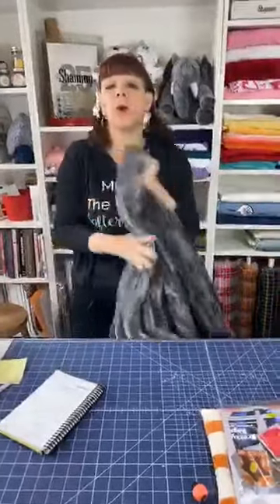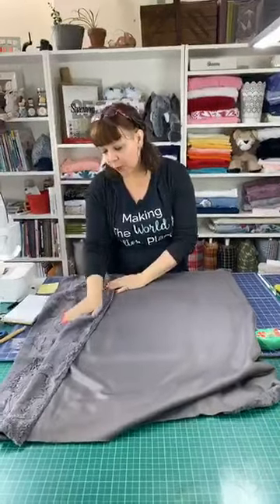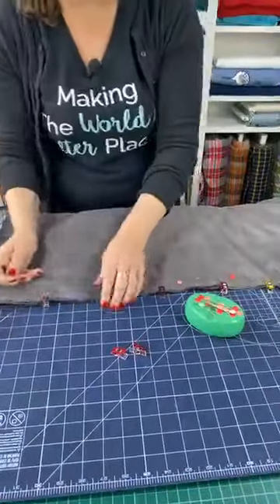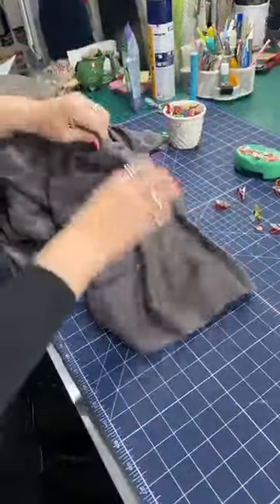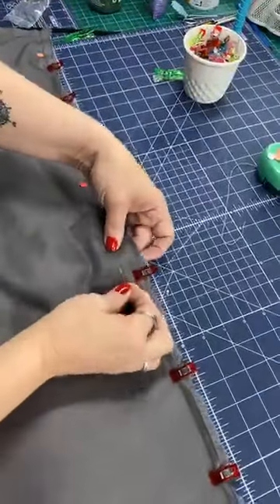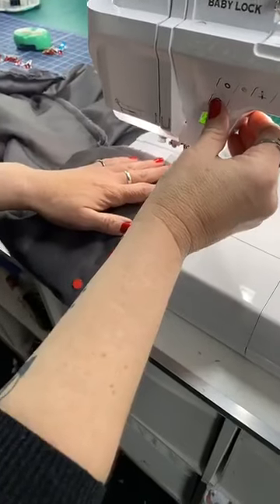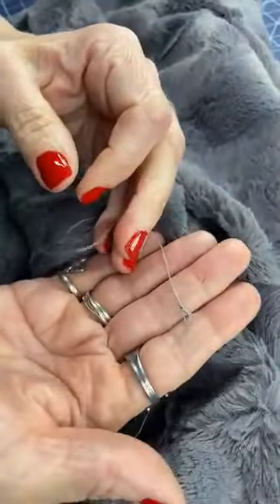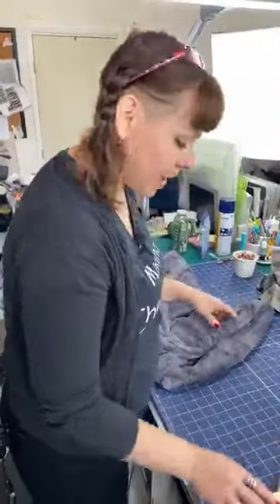How to Sew a Luxurious Throw Blanket & Free Pattern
Join us this week for another Sew Together Tuesday video with our National Educator Teresa Coates — she'll be sharing her tips and tricks for creating a super-cozy luxe throw blanket!

Sewing a throw blanket is one of the simplest do-at-home projects around (great for both beginner and experienced sewists), and we've even put together a free downloadable throw blanket pattern to print out and reference!

Ready to get started sewing your very own throw blanket? Made with Luxe Cuddle®, this soft throw will keep you toasty all year long and brings warmth and comfort to any setting.

Download this FREE luxe throw pattern and find more information on fabrics and notions,